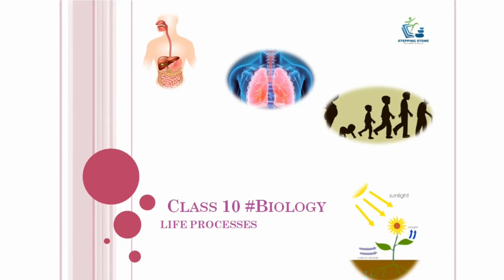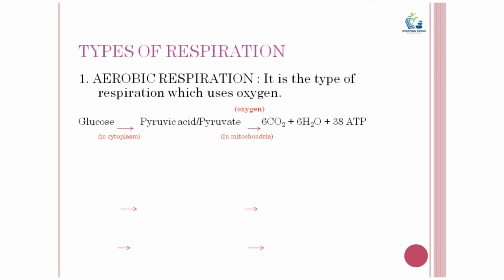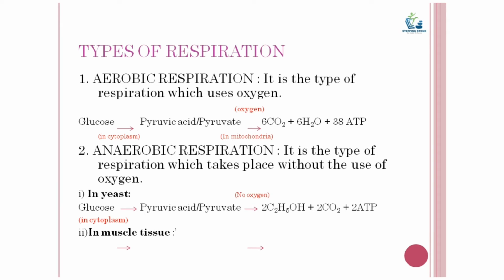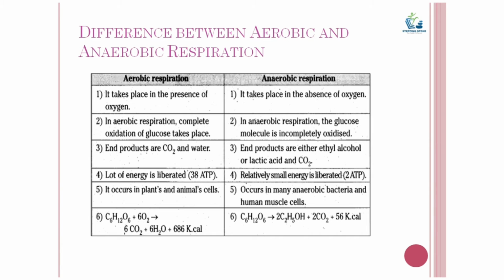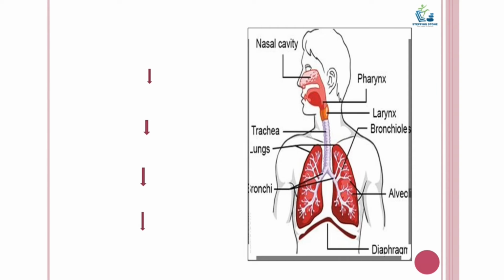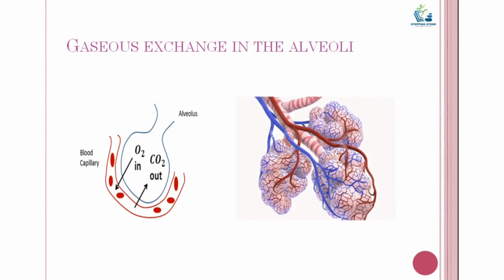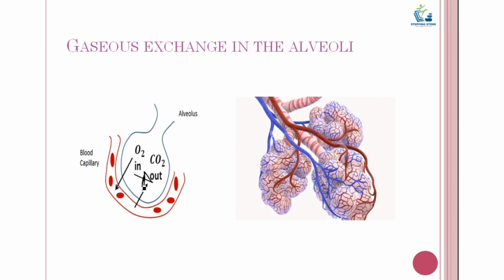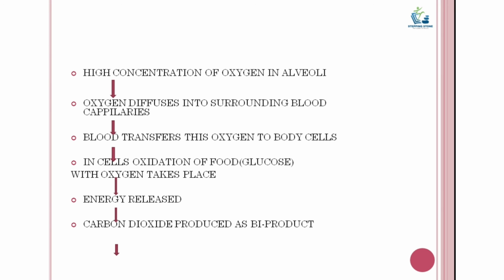CLASS 10 SCIENCE - LIFE PROCESSES | Respiration in humans|Aerobic and Anaerobic respiration | epsd 4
In this video, we delve into the fascinating world of life processes as covered in Class 10 Science. Join us as we explore the fundamental processes that keep living organisms alive and functioning. From understanding the concept of nutrition and the various modes of intake, digestion, and absorption of food to exploring the transportation of substances within organisms, we uncover the intricate mechanisms that sustain life. We also delve into respiration and the vital role it plays in generating energy for cellular activities. Additionally, we shed light on excretion, the elimination of waste products, and how it contributes to maintaining a healthy balance within the body. Through engaging visuals, explanations, and real-life examples, this video aims to simplify complex concepts and help you grasp the essence of life processes. Whether you're a student preparing for exams or simply curious about the wonders of life, this video is a valuable resource. Don't miss out on unlocking the secrets of life processes. Hit the play button and embark on this exciting scientific journey with us!"